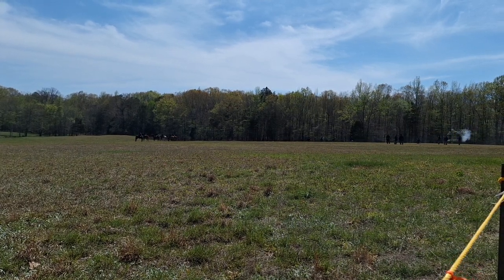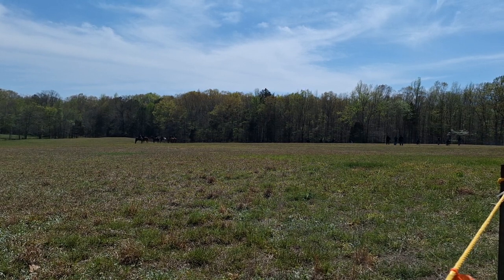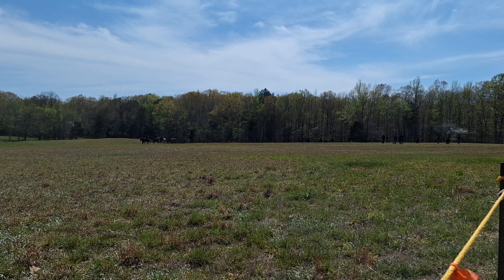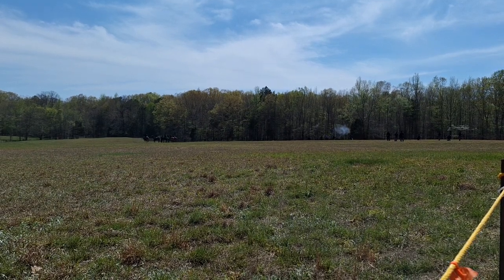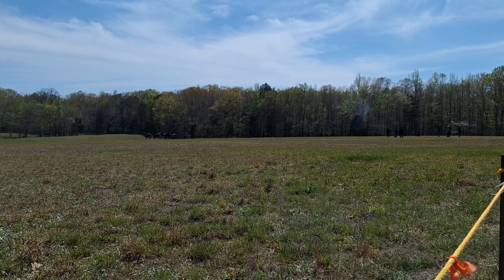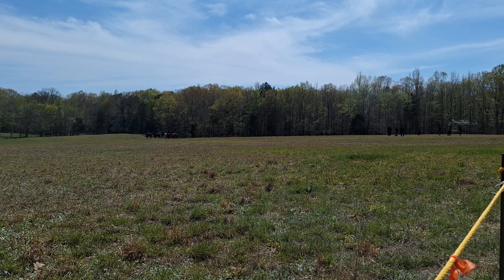Shiloh National Battlefield-Shiloh Tennessee Infantry, Cavalry, & Cannon demonstration.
162nd Anniversary of the Civil War - Battle of Shiloh.